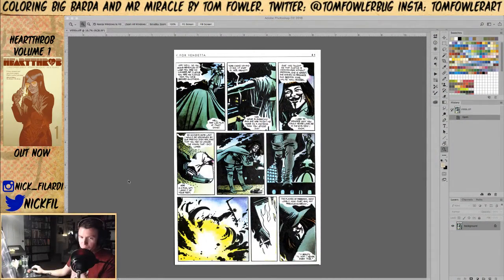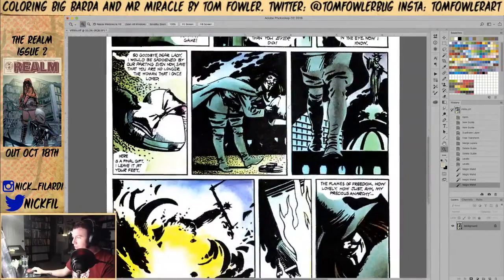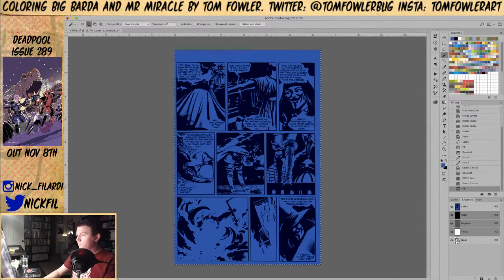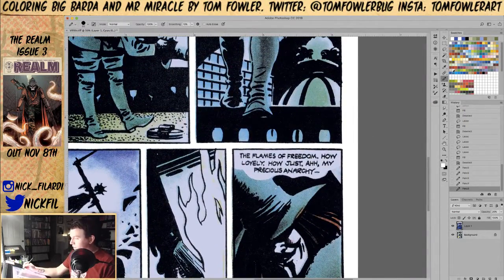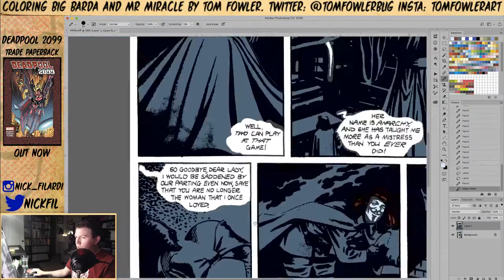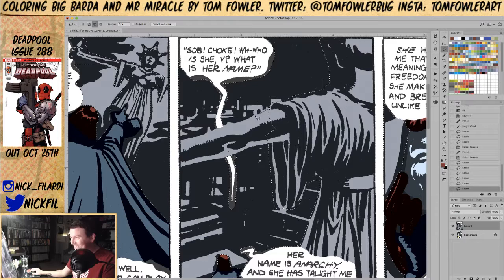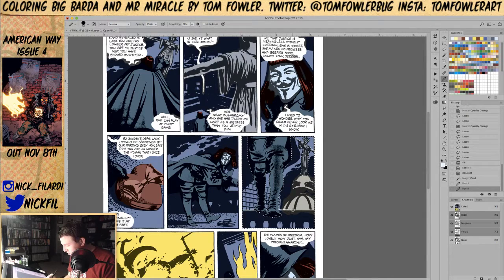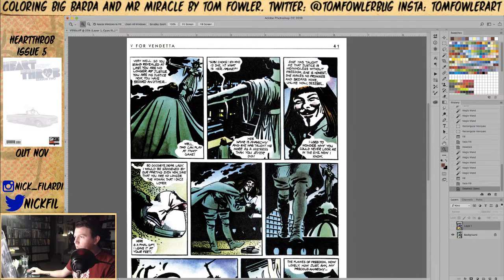V for Vendetta Recolor- Getting a black and white page from colored comic.